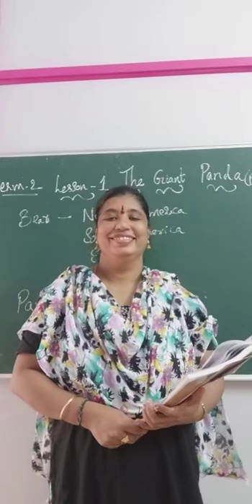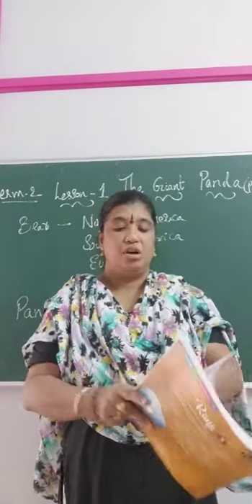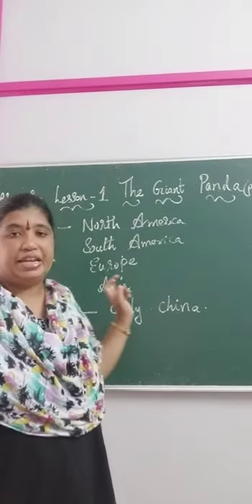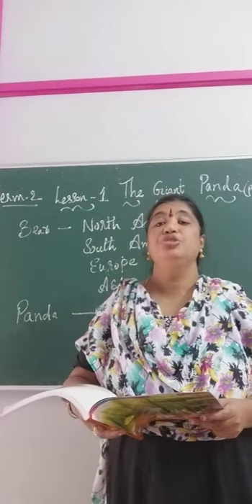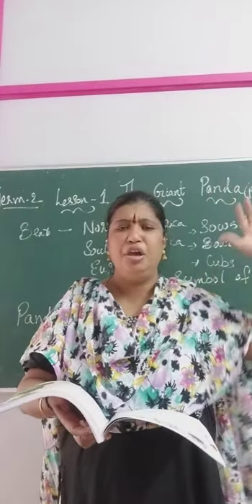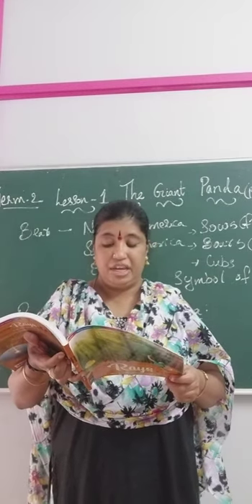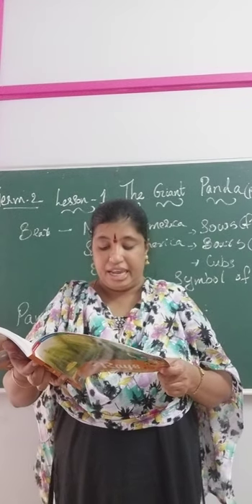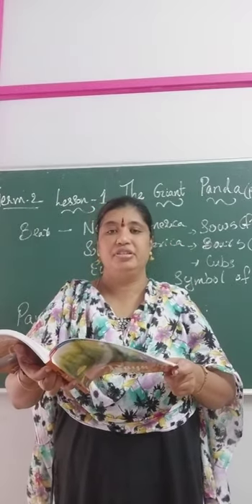GRADE 3 ENGLISH TERM 2 LESSON 1 " THE GIANT PANDA "